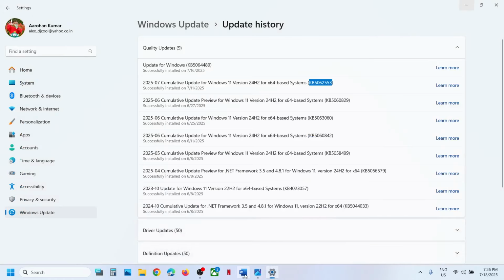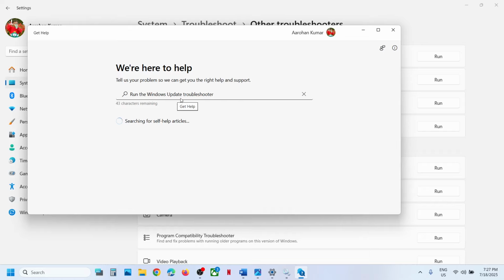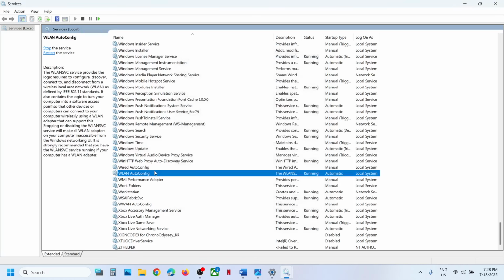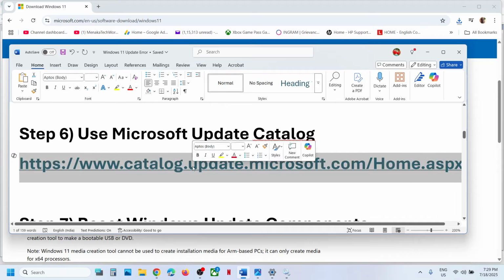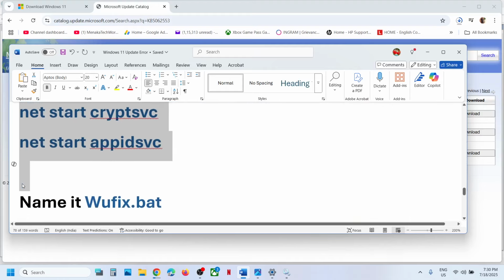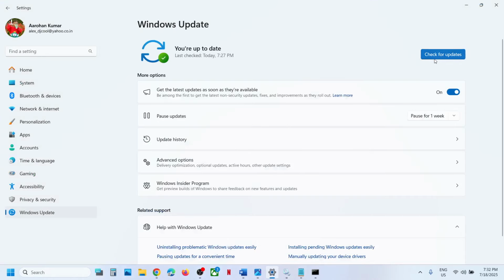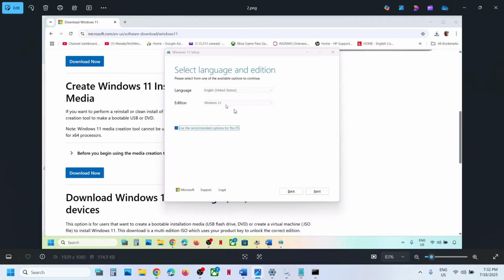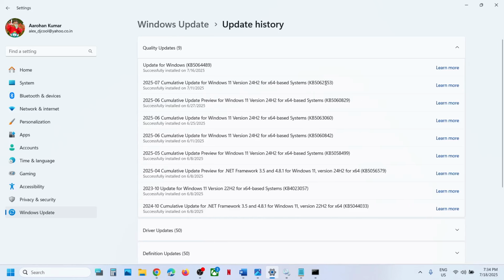Fix Windows 11 Update KB5062553 Error Your Device Is Missing Important Security Updates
Step 6) Use Microsoft Update Catalog